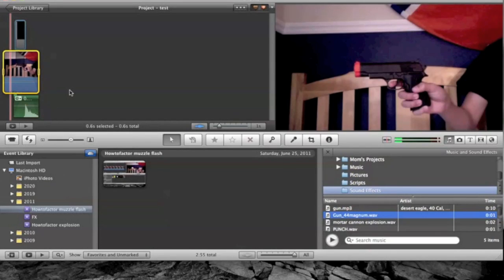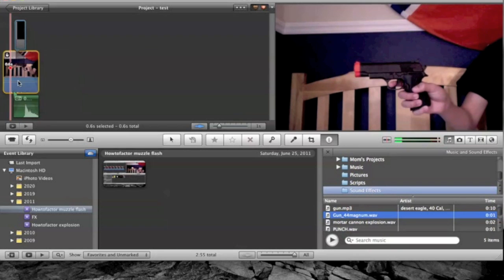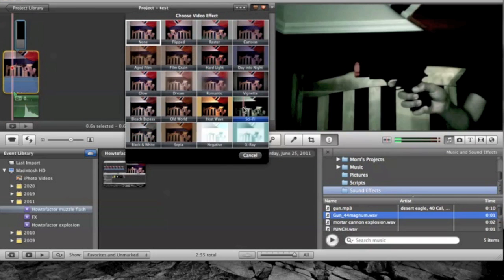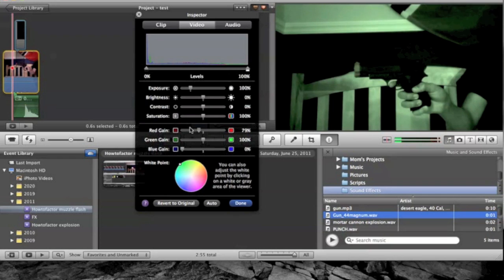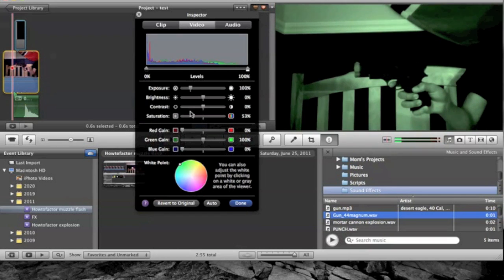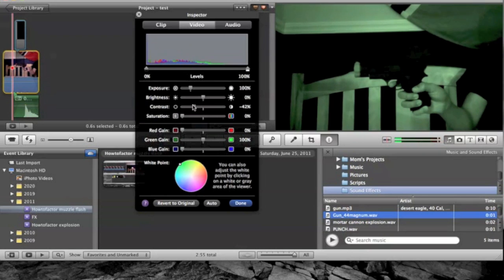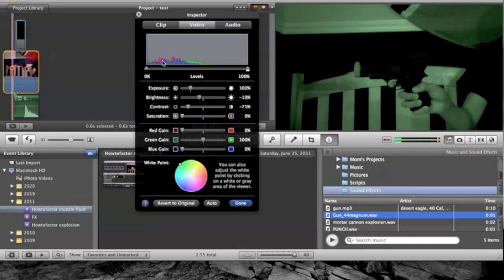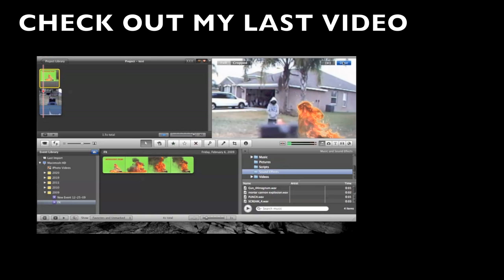How to make a night vision effect in iMovie 11 (No Downloads)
This is how you make a night vision effect in iMovie 11. With no need for downloads.